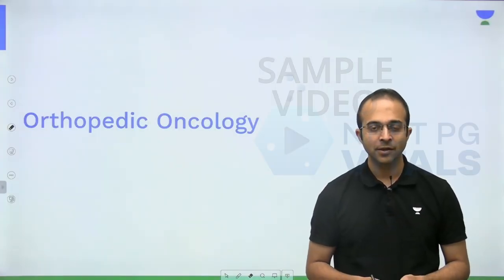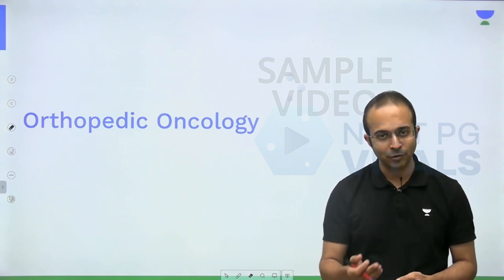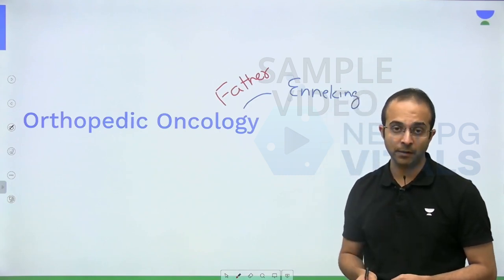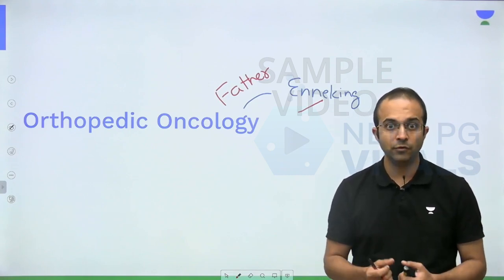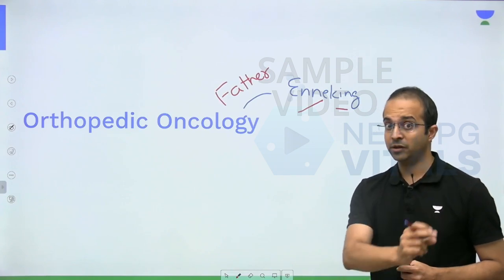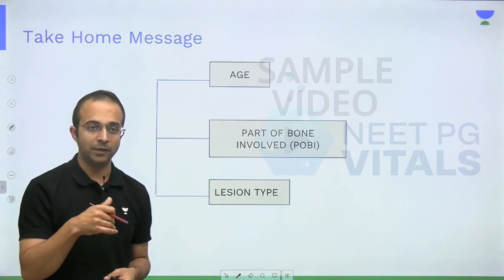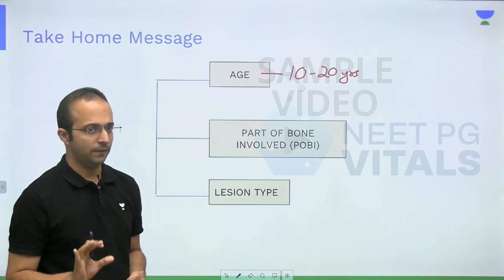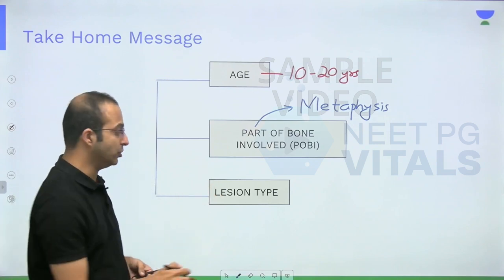Orthopedic Oncology - Dr. Mukul Mohindra | Unacademy NEET PG Vitals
Use code NPGLIVE